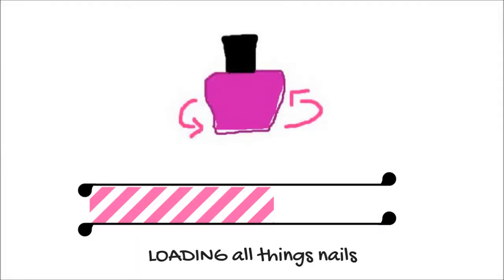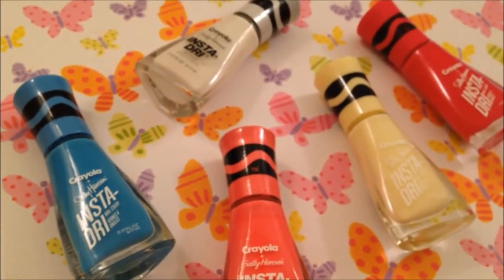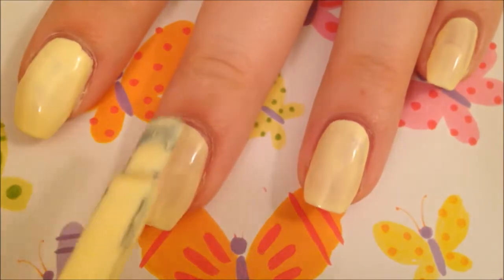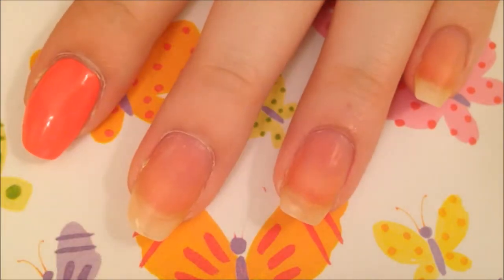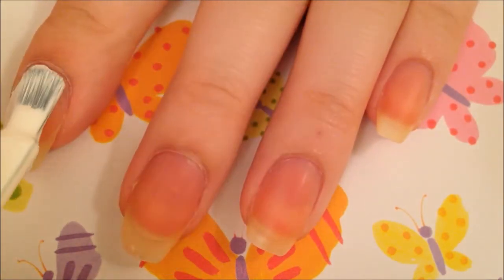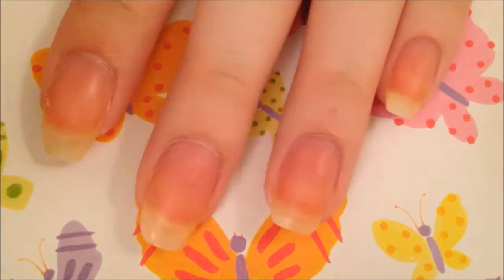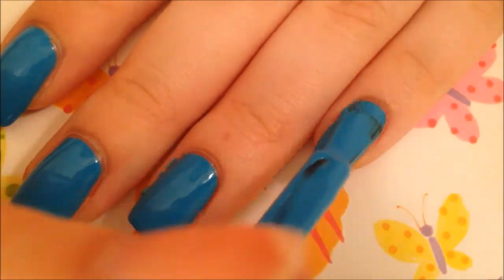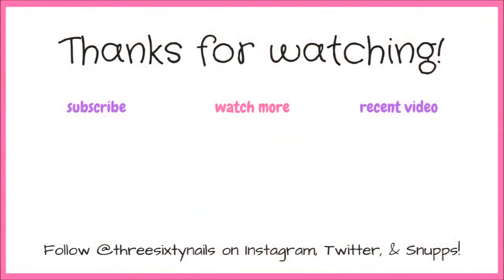Sally Hansen x Crayola | Swatch & Review // threesixtynailsTV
I hope you enjoyed this swatch and review! I'll have some more review details on my blog, so you can read that here: -- Comment below which Sally Hansen x Crayola polish is your favorite, if you've tried any of these, or if you have any questions about these polishes!

Share your re-creations of threesixtynailsTV manicures/nail art with lookthreesixtynails on Instagram and Twitter to be featured on the @threesixtynails Instagram Story and on my Twitter feed!

THUMBS UP if you want to see more swatch and review videos like this! Any specific requests?

🎉GIVEAWAY COMING SOON WHEN WE HIT 2,000 INSTAGRAM FOLLOWERS ~ NAIL POLISH ROOM/SPACE TOUR COMING SOON WHEN WE HIT 500 YOUTUBE SUBSCRIBERS🎉

** About: Here on threesixtynailsTV, the official YouTube channel of threesixtynails.com, you can find nail art tutorials, nail polish picks, hauls, un-boxings, product reviews, and more. This is your destination for ALL THINGS NAILS. **